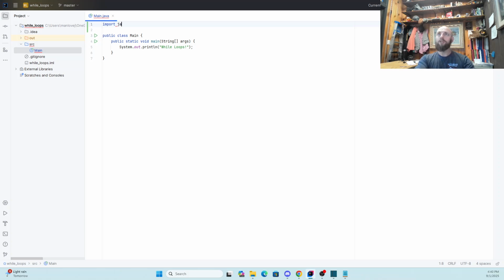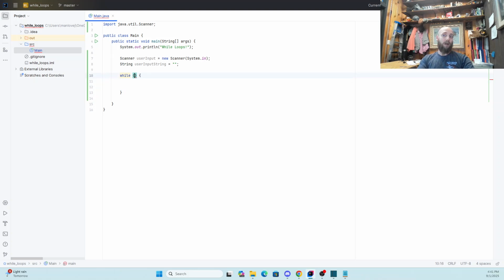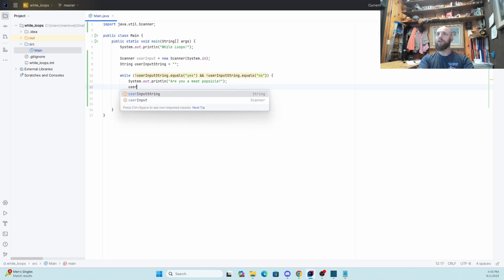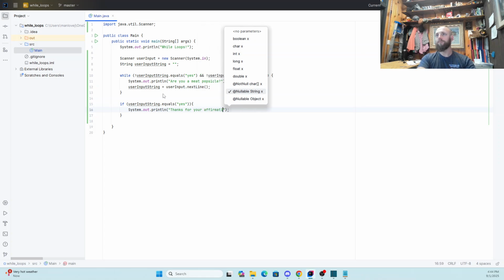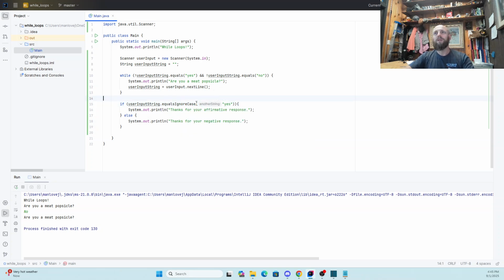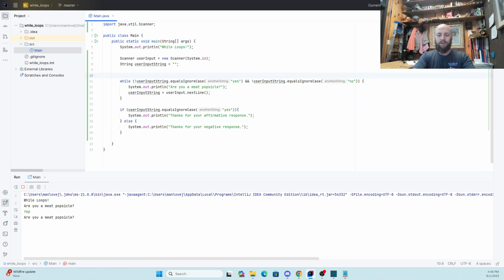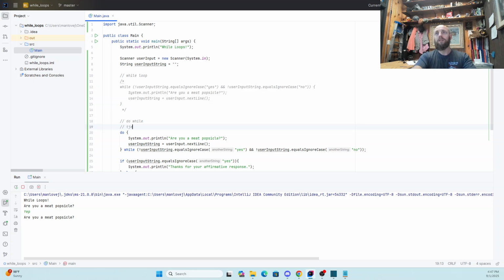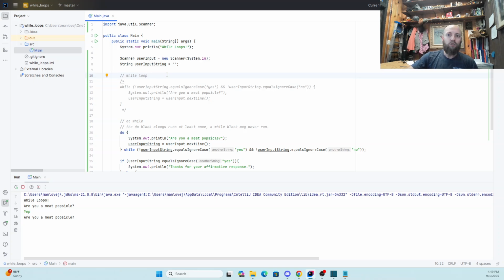While and Do While Loops in Java